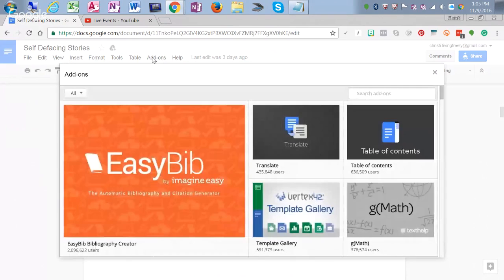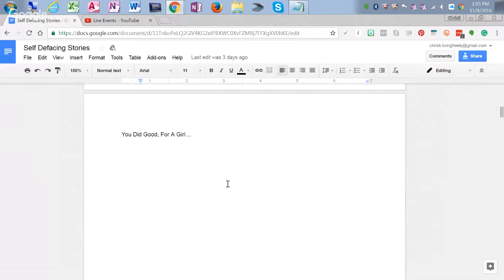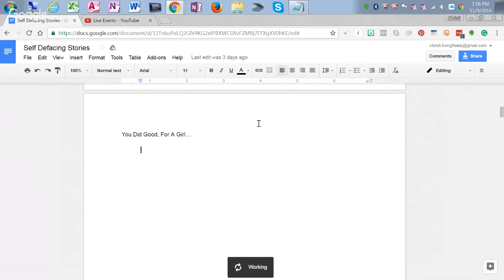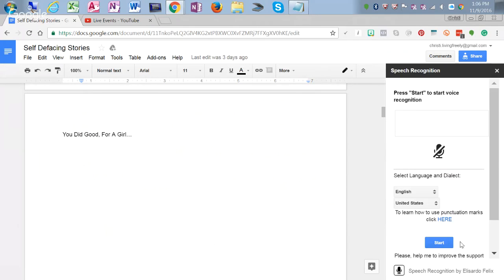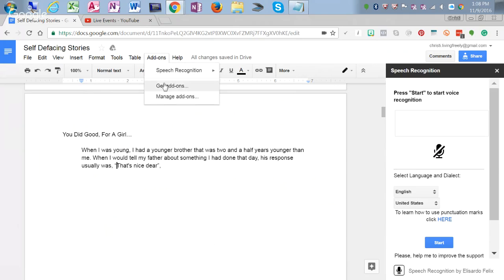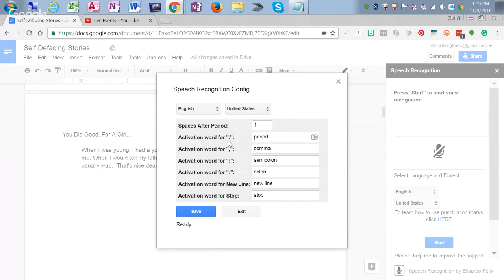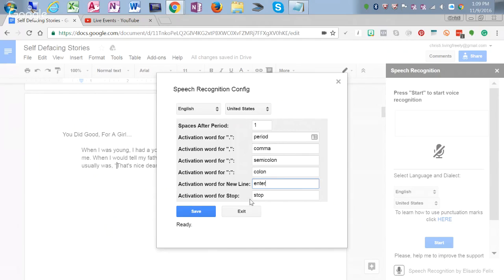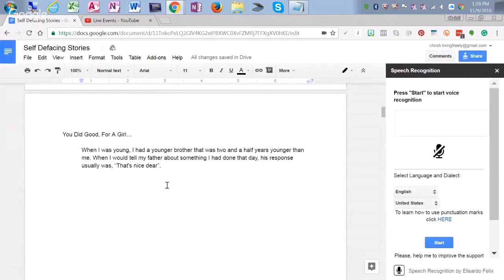Google Docs Speech Recognition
coach with The Women's Connection group, but we'll talk about that later.

Most of my life, I have struggled with reading and writing, but never realized I had a processing disfunction.  Why did I not know know this?  Well, because I am smart.  I know how to figure stuff out without the use of reading and writing.  I listen attentively, I observe my surroundings, I research with the use of videos... the list could go on and on... Does this sound like you?

As an entrepreneur, I thought I would have the freedom to live my life on my own terms, and to a degree I have been able to, but still with limitations.  You see, with being self-employed, marketing is still very much needed.  With entrepreneurship, I can share my wisdom through stories... But stories need to be written...

You could imagine my sinking feeling when I realized this.  I sense of freedom started to decline and entrapment began to wrap its arms around me again.  But then, I stumbled upon Google Docs Speach Recognition!

What is speach recognition?  It is simply, a talk to text add-on feature in Google Docs that decreases the need for typing and writing and has freed me from the doom I once felt about having to write my mini-stories for my women's group.

In this video, I will show you how to implement speach recognition (talk to text) in your google docs, just like I am doing to write small stories for my women's empowerment group, called The Women's Connection.

In The Women's Connection, we work collectively to help each other with tips on our marketing to be implimented into each of our own businesses.  We lift each other up and build relationships that only true entrepreneurs can appreciate.

If you are searching for a place to belong and elevate your own confidence in building your business up, this is the place to be!

We share, because we care.